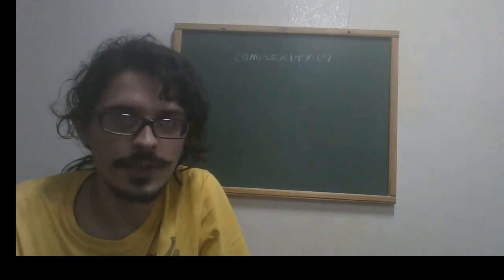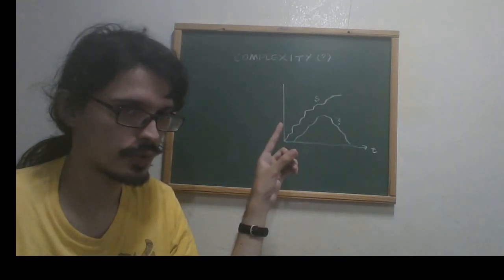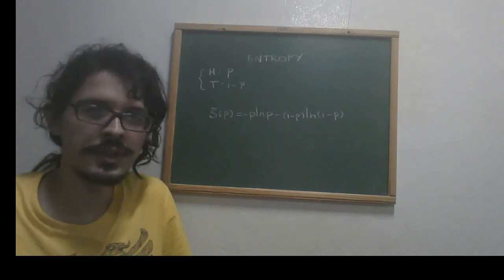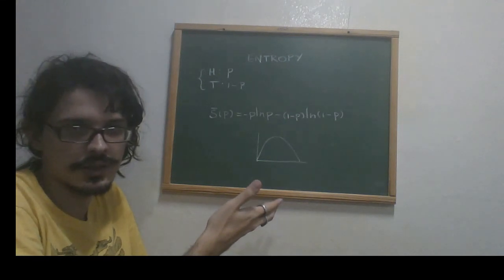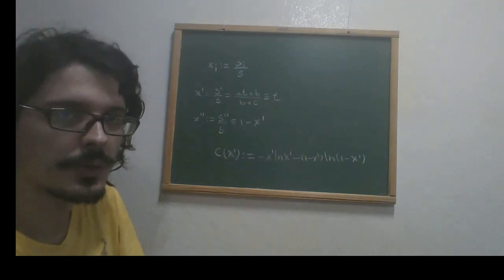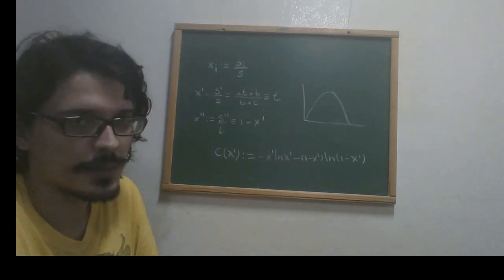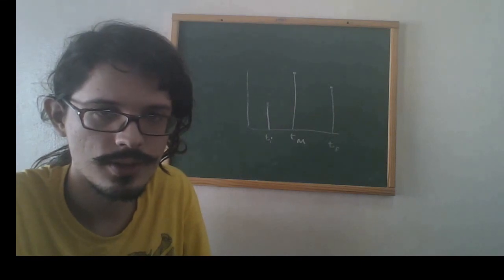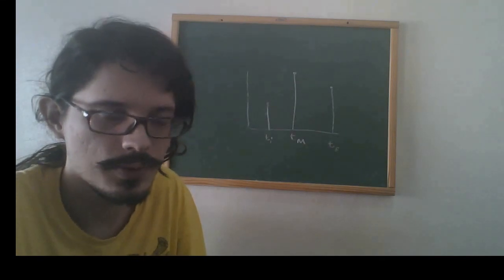Entropy's entropy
What is complexity? Nobody knows for sure, so watch this video and maybe learn stuff regarding life, the Universe and everything

(DL: Beginner)

Refs.:
*MP-Carroll collab:
*details (if you don't have access, Wikisurfin will do):
C. E. Shannon, "A Mathematical Theory of Communication", Bell Syst. Tech. J., 1948, 27 (3), 379-423
E. T. Jaynes, "Information Theory and Statistical Mechanics", Phys. Rev., 1957, 106 (4), 620-630